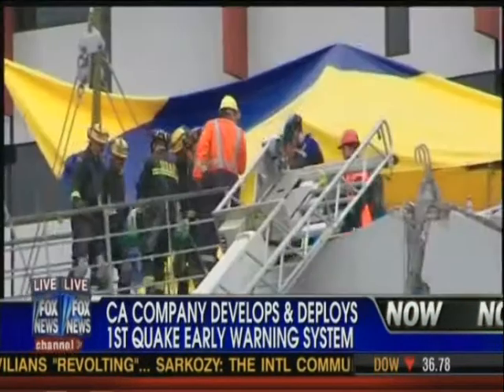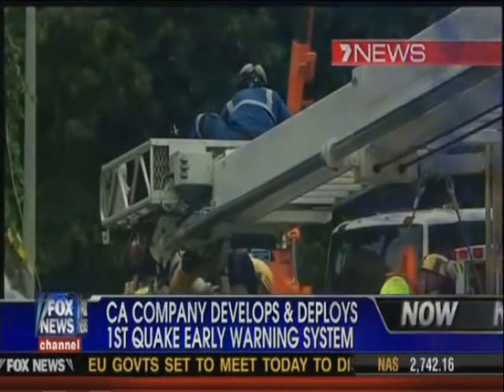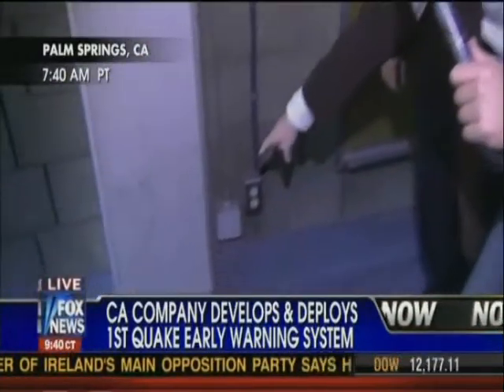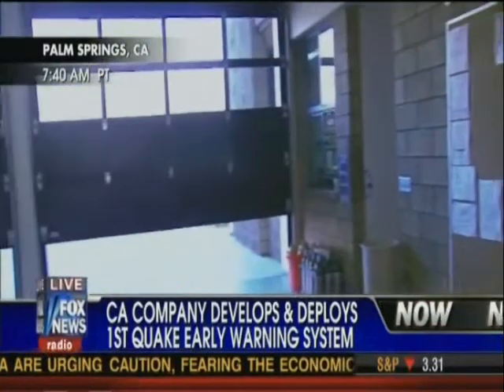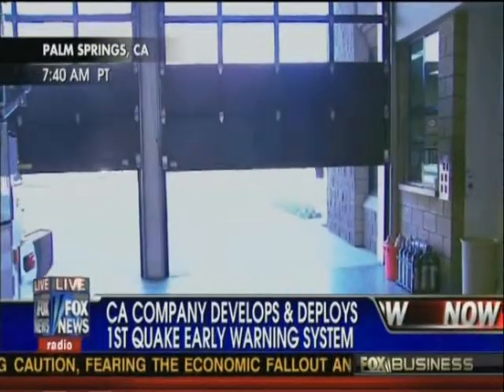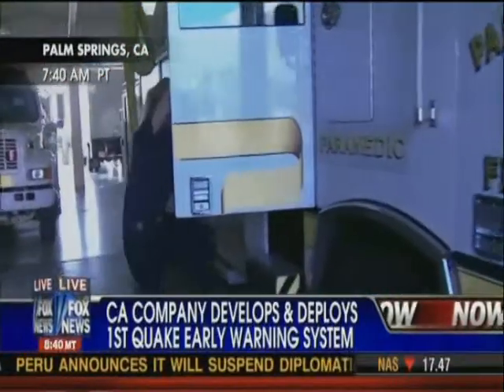Earthquake Early Warning System Fox News Segment 1